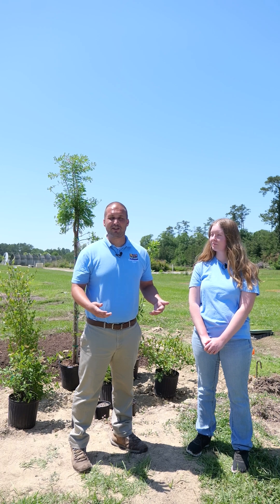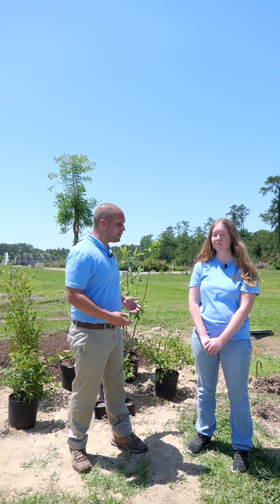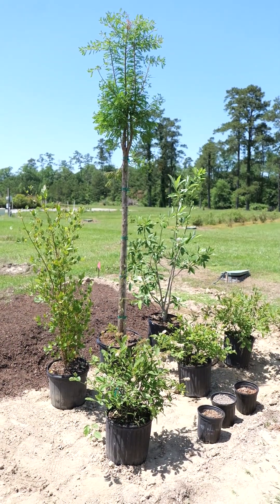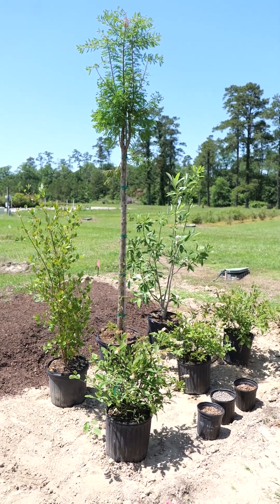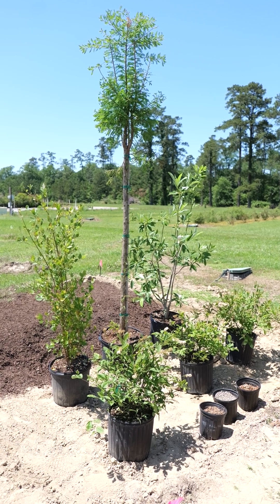Rain gardens combine aesthetic appeal and ecological benefits | Get It Growing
Damon Abdi, assistant professor of landscape horticulture at the LSU AgCenter Hammond Research Station, and Brianna Slade, a master's student, talk about the benefits of rain gardens and how to build your own.